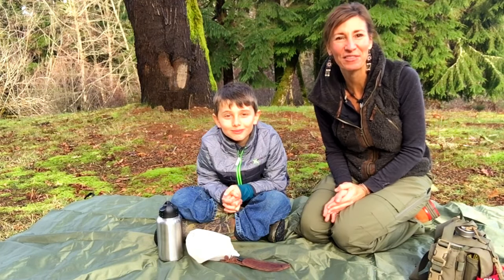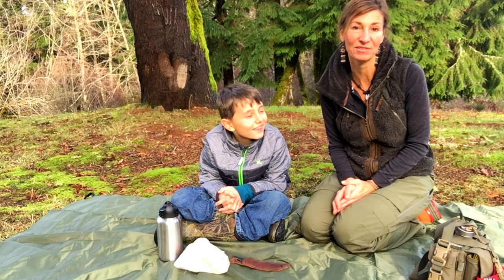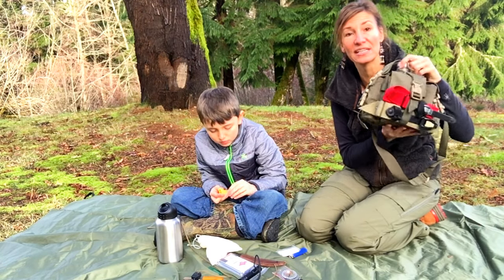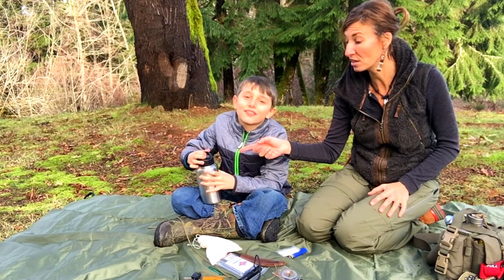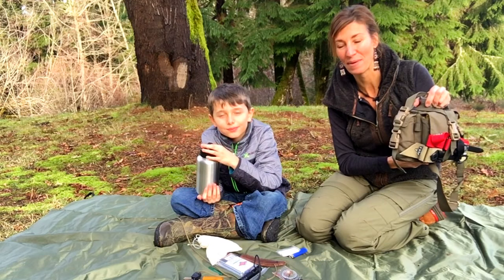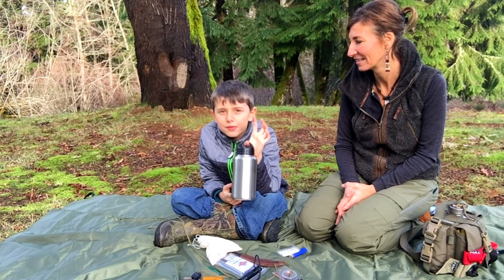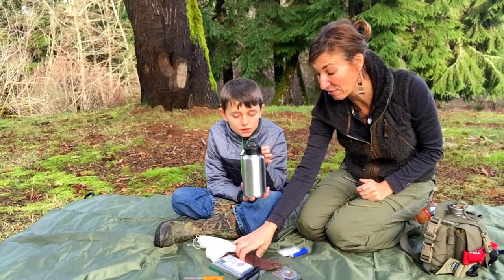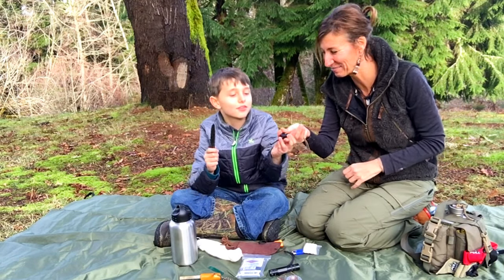Emergency signaling for kids (and adults!). Simple and important tips!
My son explains what is in his every day kit in case of emergency. We discuss what simple gear is needed and how to use it. PLEASE have your kids watch this - it could save their life in an emergency.
Thanks to 5ive Star Gear and Tru Spec for making such great gear.
For what I carry as an adult in my EDC bag please